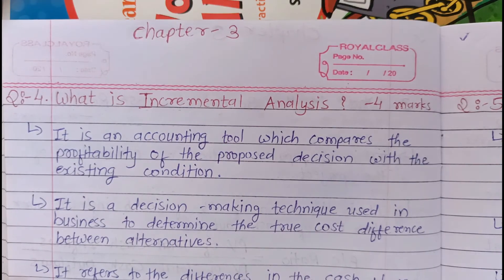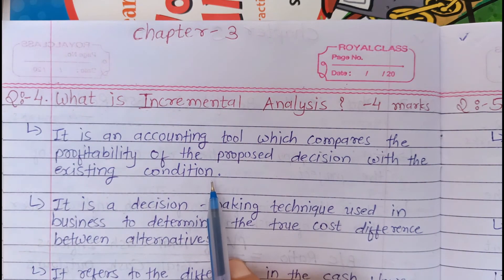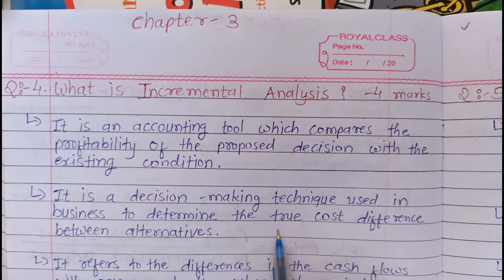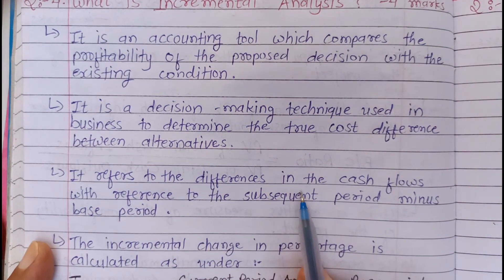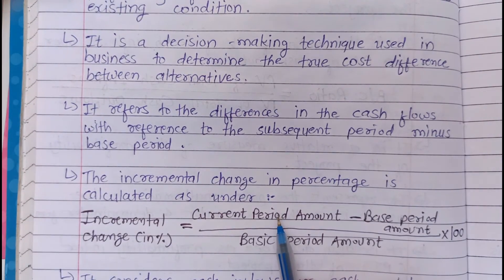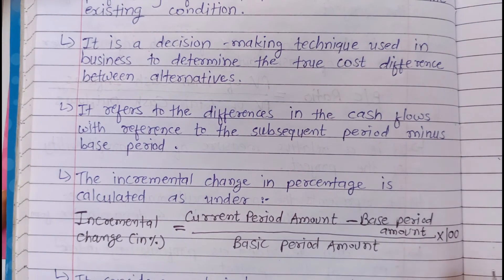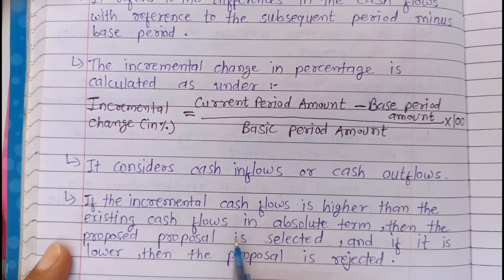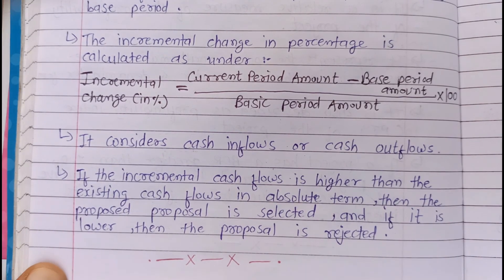Economics for Engineers || B.E.Sem - 4 || Chapter - 3 || Incremental Analysis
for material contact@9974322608